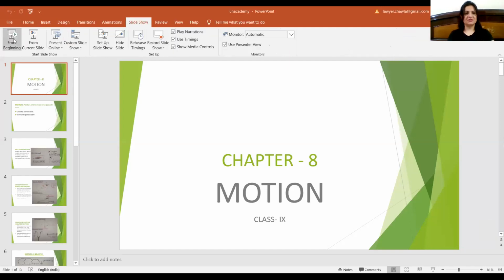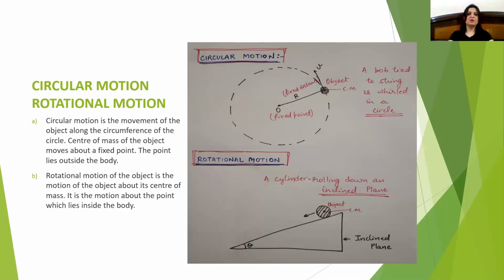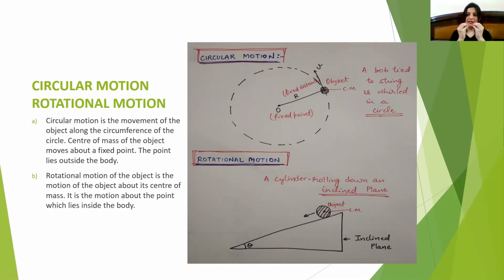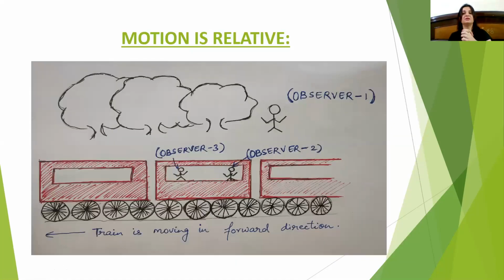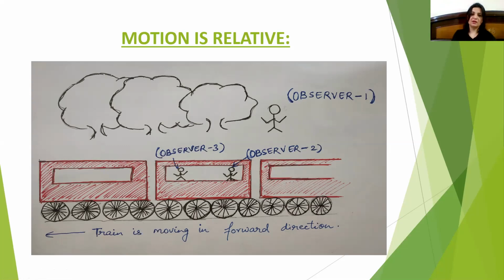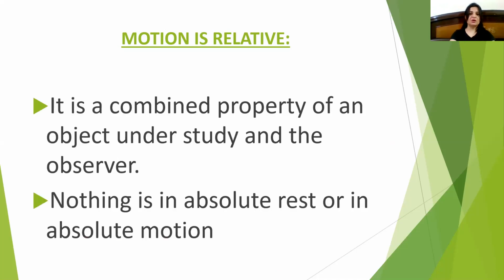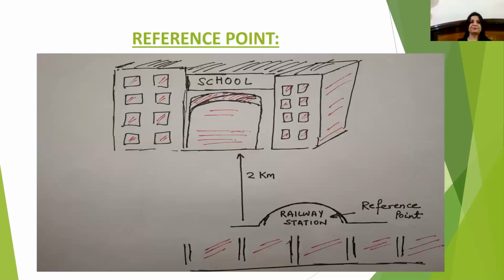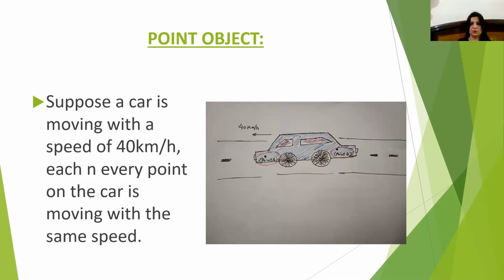Motion - Science ( Physics)- Class 9